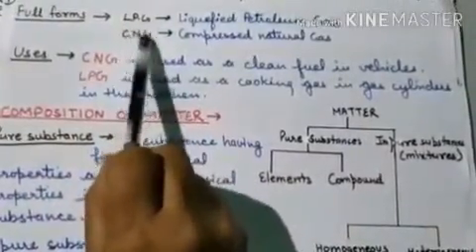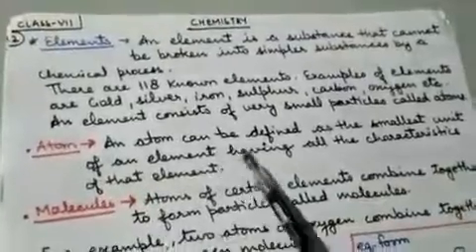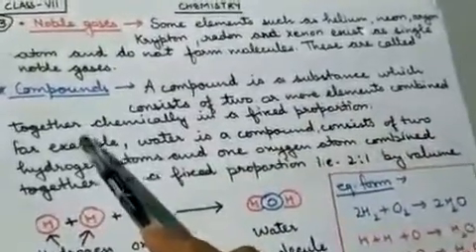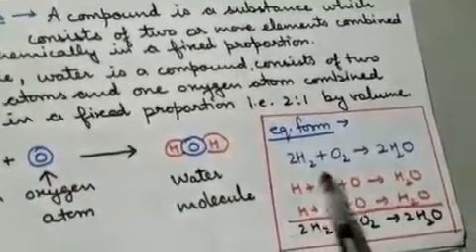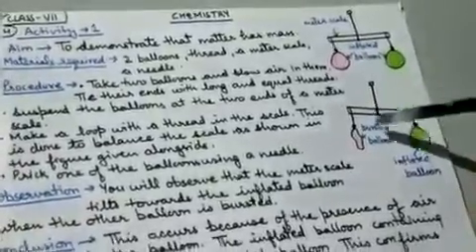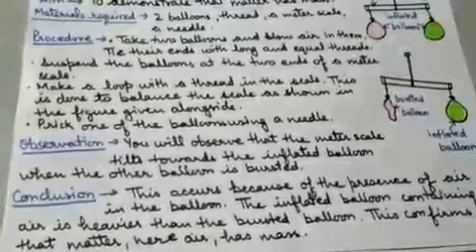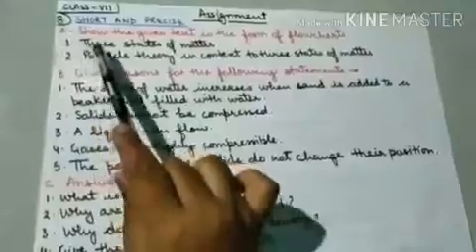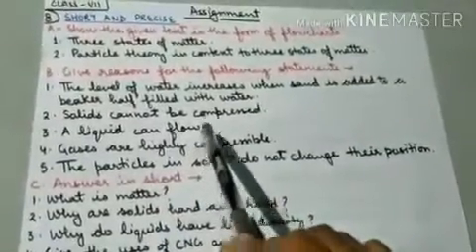Class 7 Chemistry L 1 Part 2 by Puja Mam